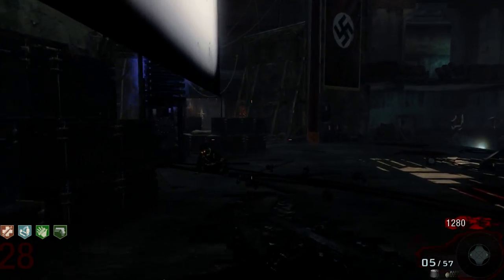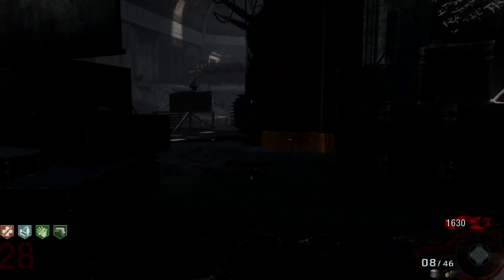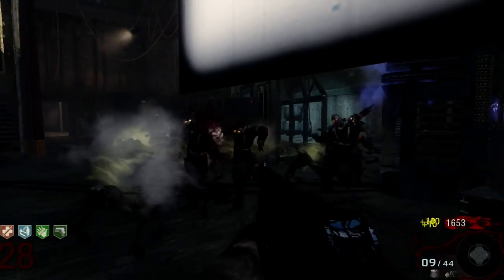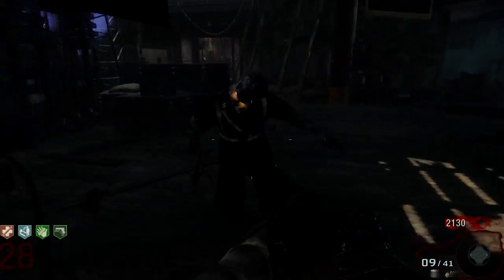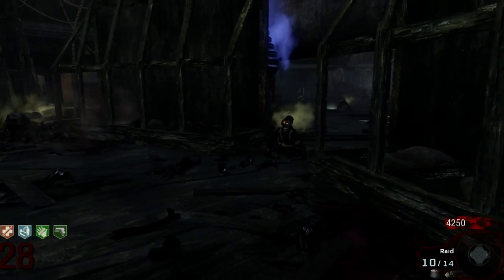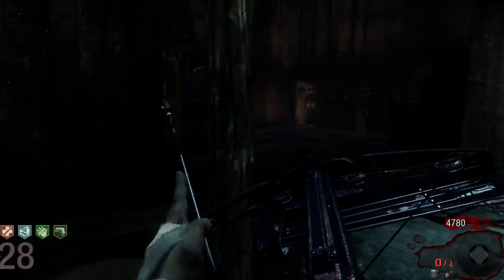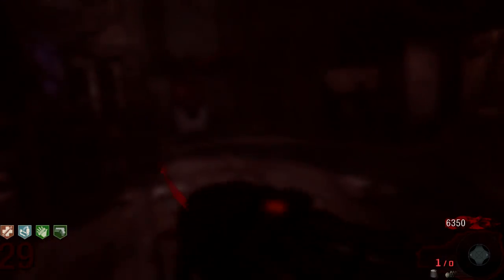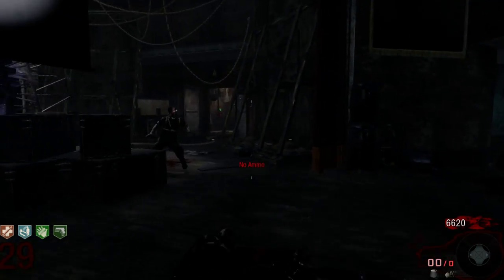BO1: Kino der Toten high round game w/ Aanen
Single-player high-round game on Kino der Toten